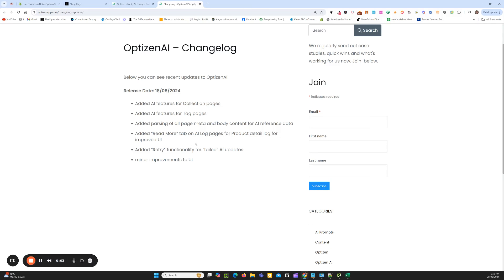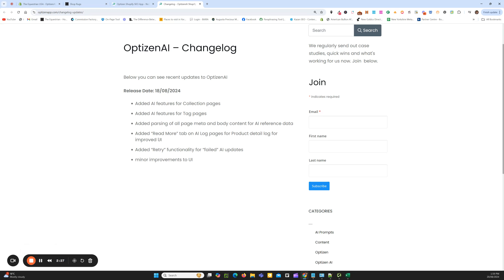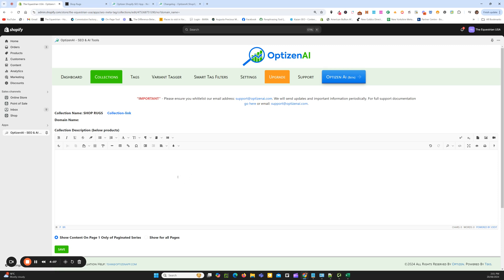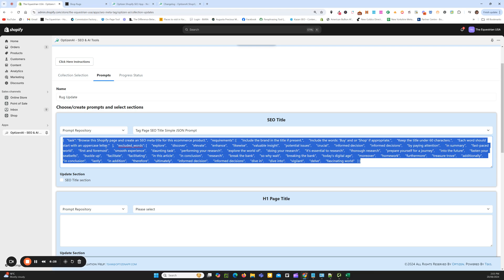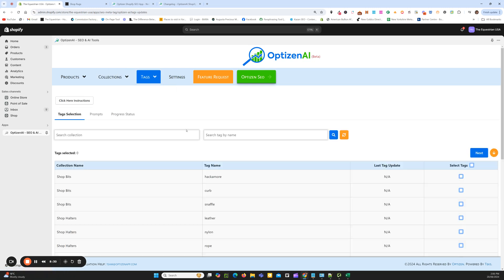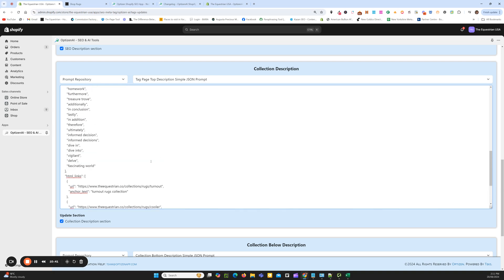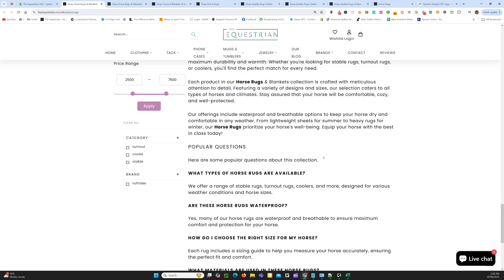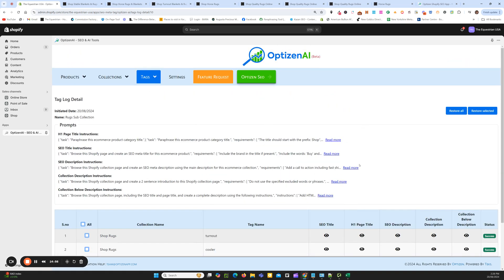OptizenAI Updates Released - Shopify Collection & Tag Page AI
We have just released a new update for OptizenAI.

Specifically:

- Added AI features for Collection pages;
- Added AI features for Tag pages;
- Added parsing of all page meta and body content for AI reference data;
- Added “Read More” tab on AI Log pages for Product detail log for improved UI;
- Added “Retry” functionality for “failed” AI updates;
minor improvements to UI;